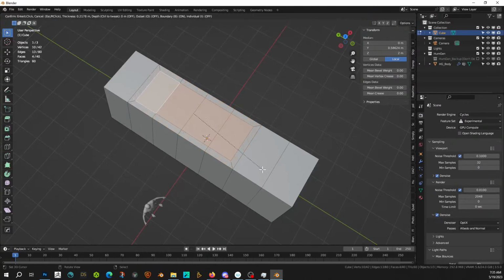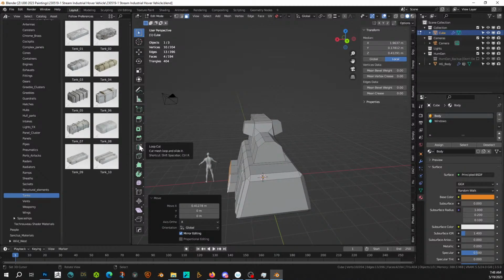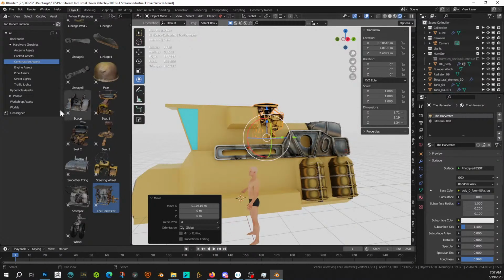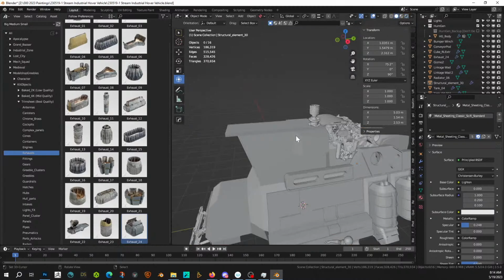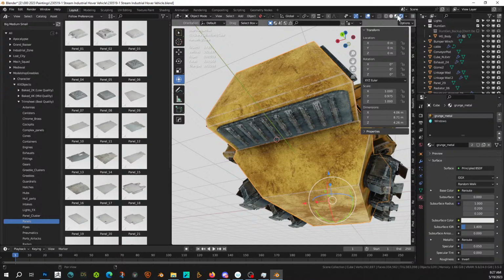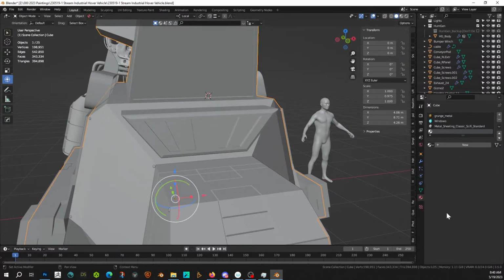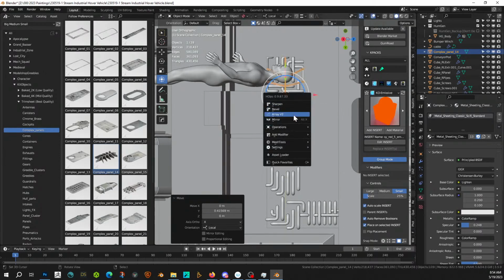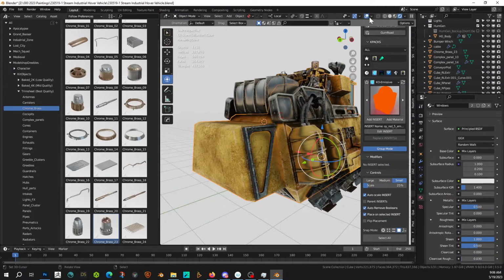Industrial Hover Vehicle